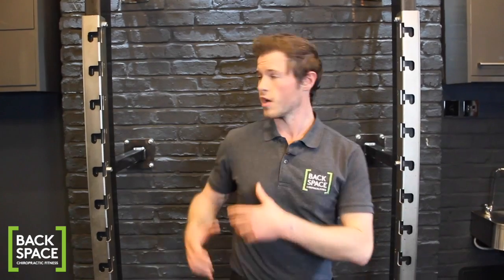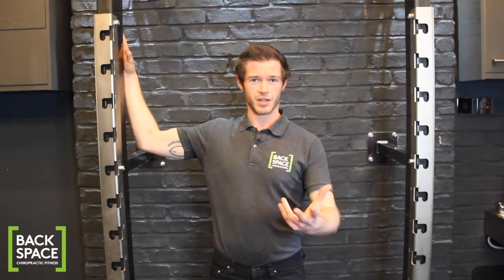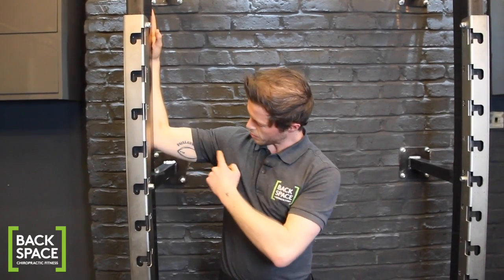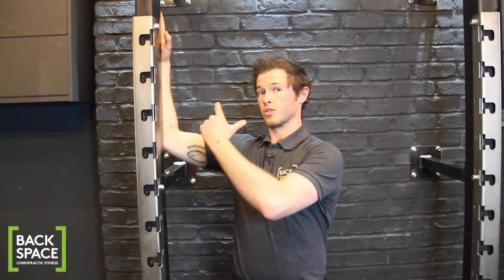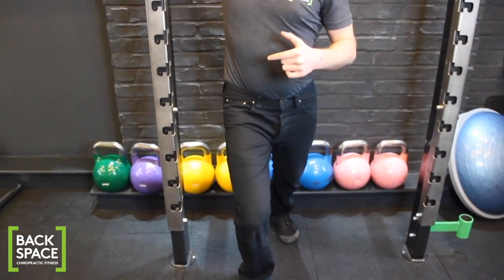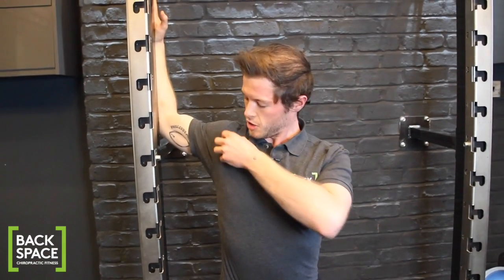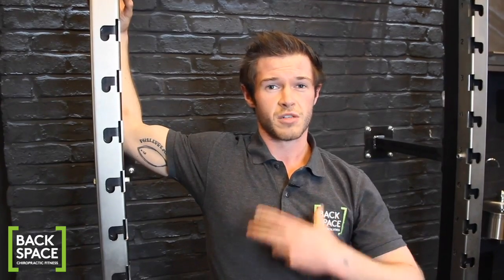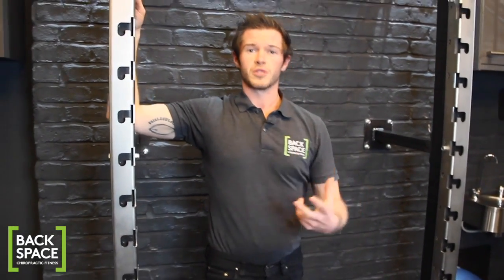How To Stretch the Pecs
Stretching the Pectoralis Major Muscles of the chest is essential for healthy upper back posture. Mark Mullan, Chiropractor at Backspace Demonstrates how to best do this.